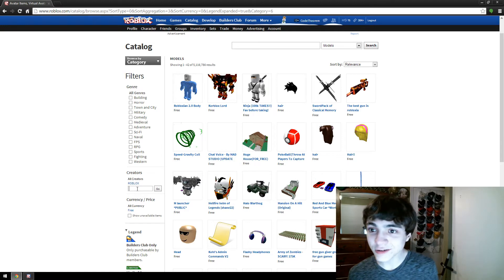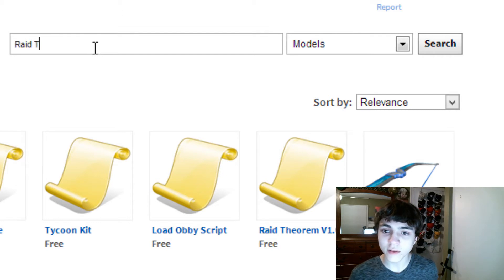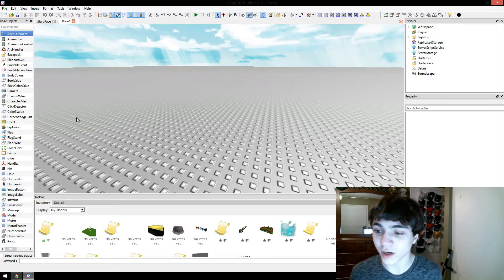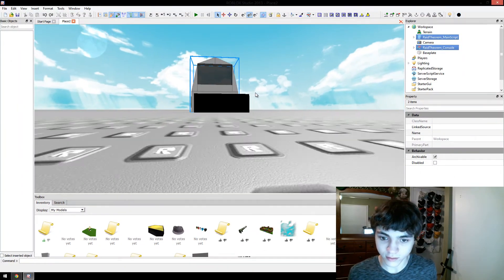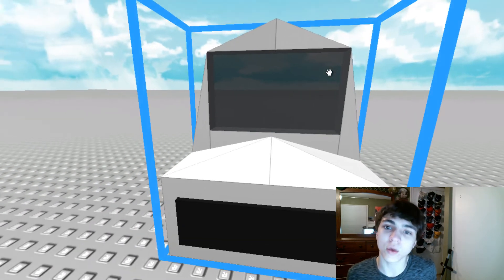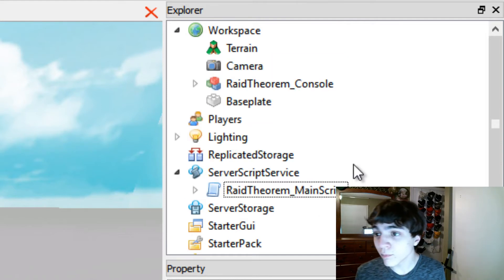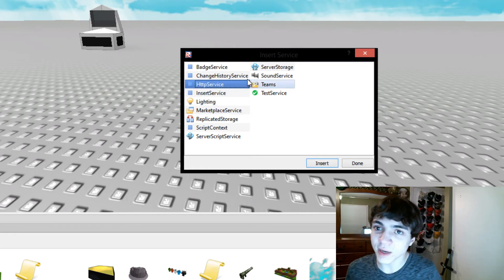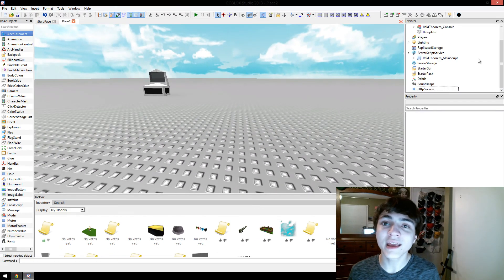How to Put Raid Theorem into Your ROBLOX Game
Learn how to put ROBLOX's most advanced raid system ever into your own game!!